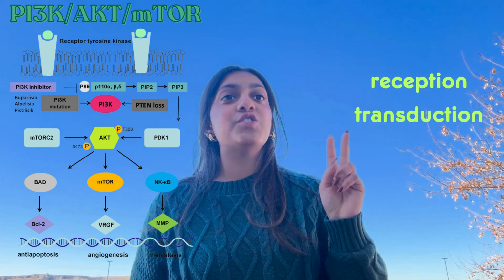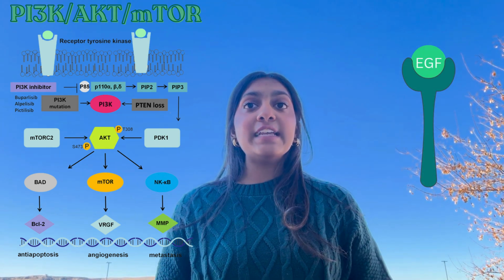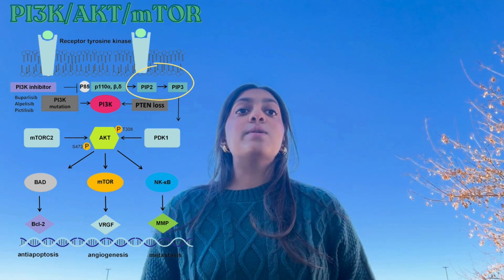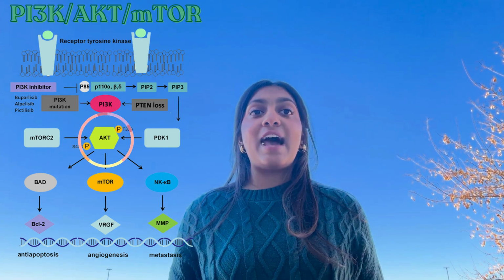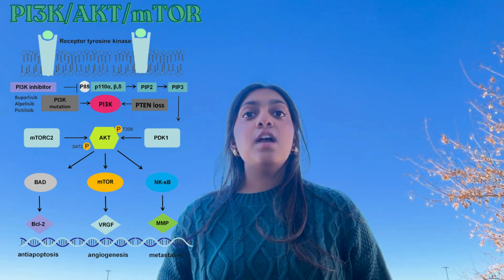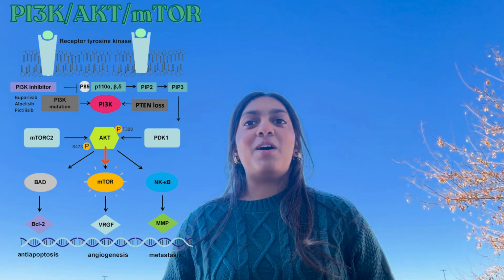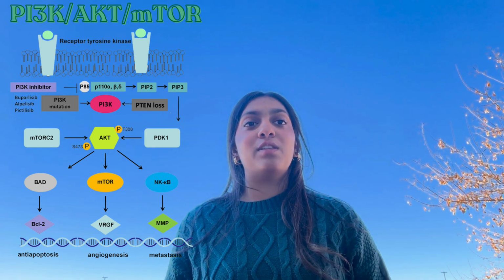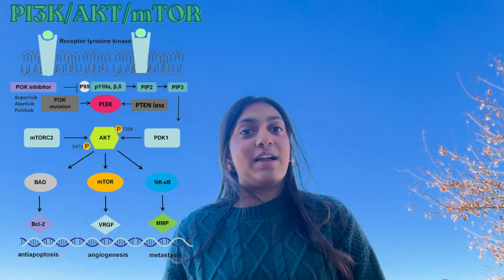AP Bio Cell Communication Video - Medha Kuntamukkla and Zachary Hutcherson (Period 1)